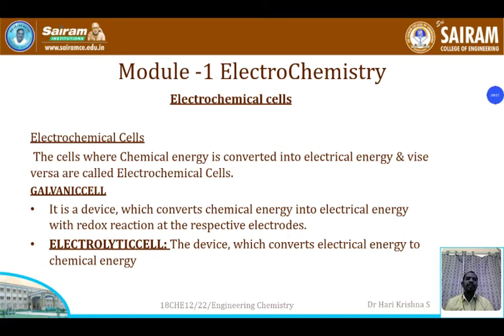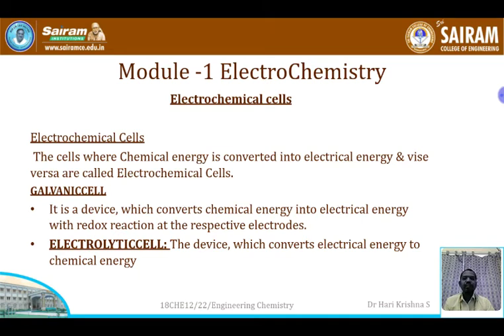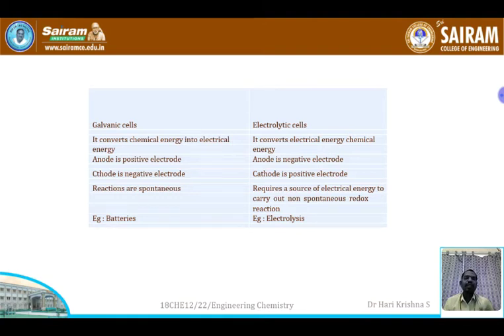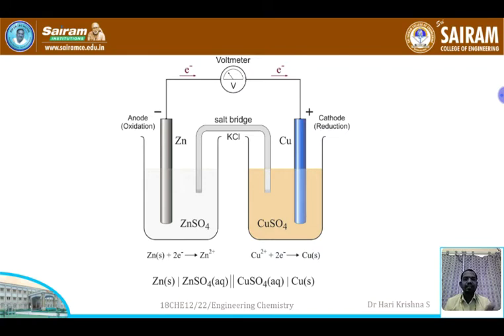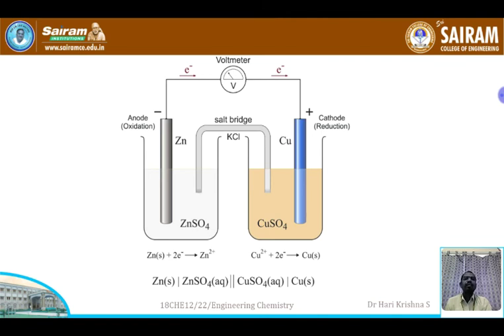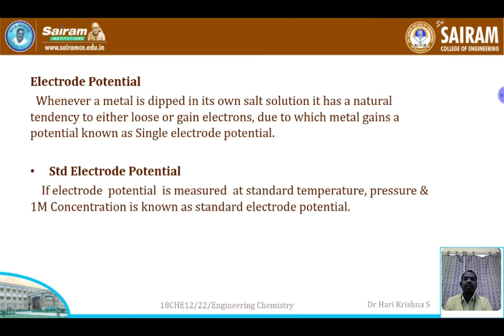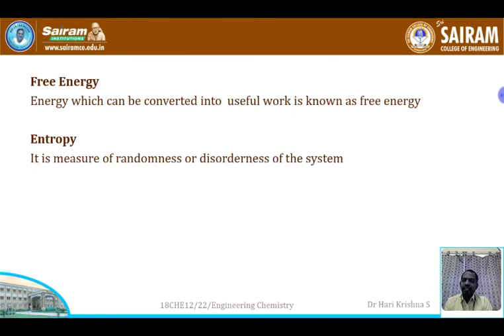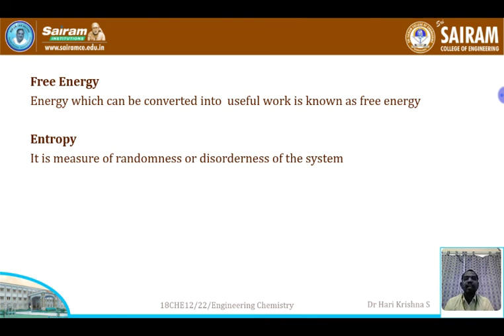Lecture Video_18CHE12_Module 1_Electrochemical Cells_ Dr Hari Krishna S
Free Energy, Entropy